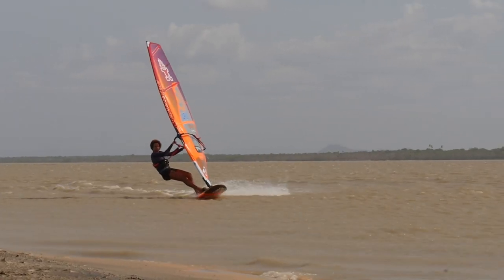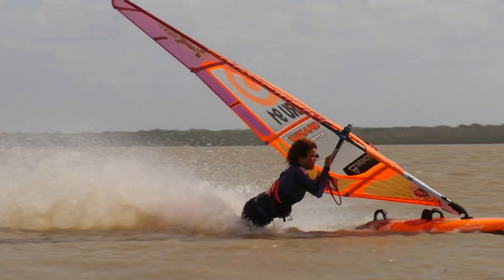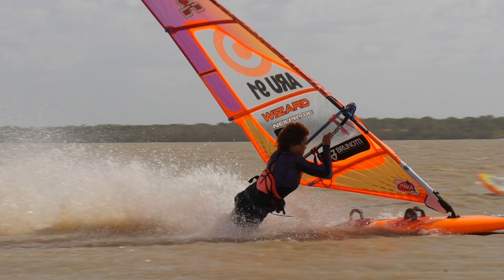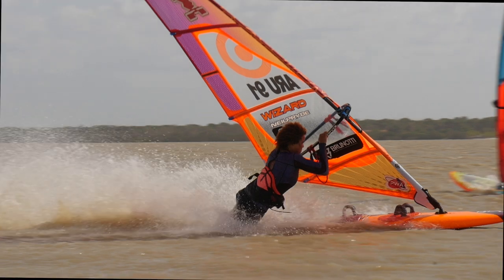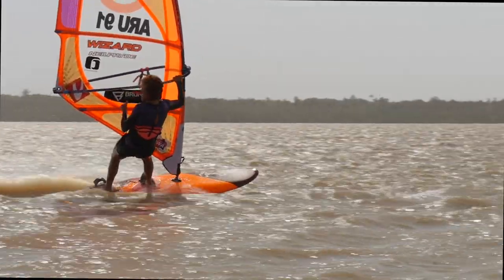How To Body Drag With Dream Team Rider Sarah Quita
Dream Team Rider Sarah-Quita Offringa explains the secrets of the Body drag.
The body drag is one of our favourite old school moves that never gets old. Watch Sarah's explanation and start dragging through the water.